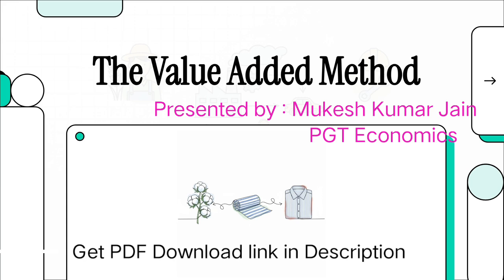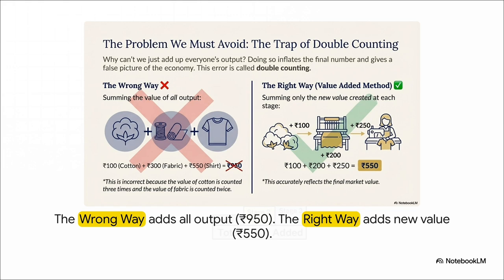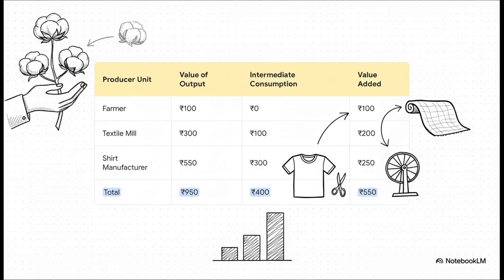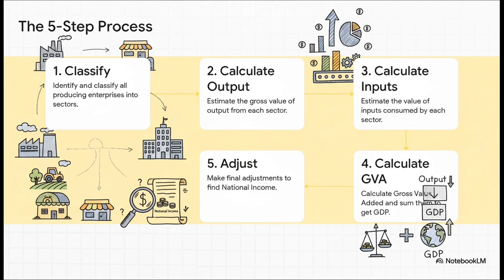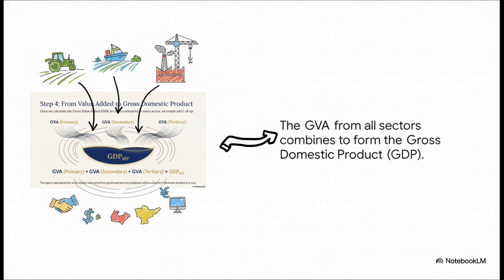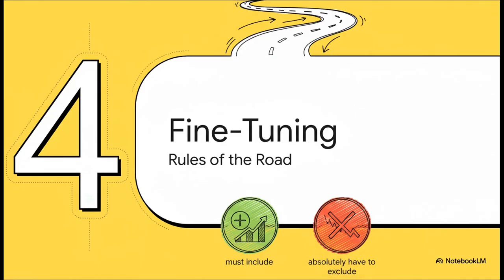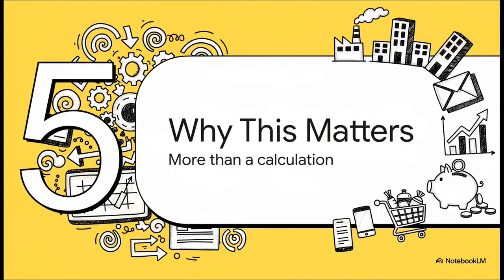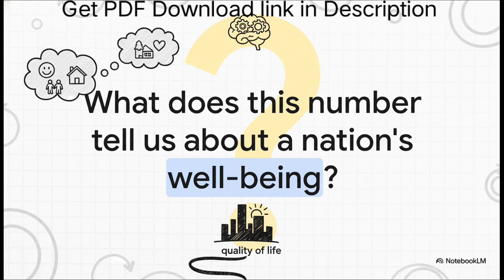Measuring National Income: The Value Added Method (Class 12) Economics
Dear students! This video will help you understand the Value Added Method of measuring national income in a very simple way.
You can also download a very engaging and interesting PDF presentation on this topic from the link provided below...